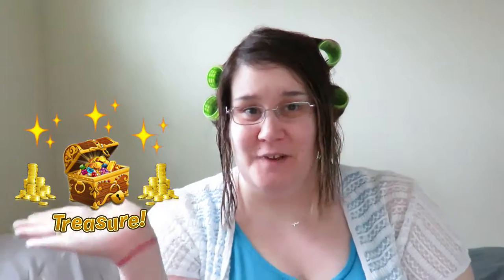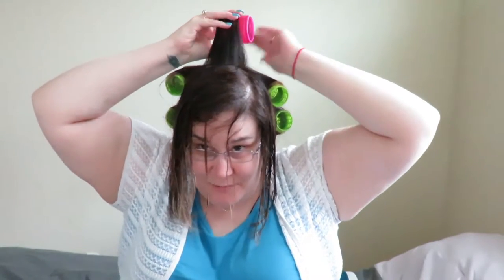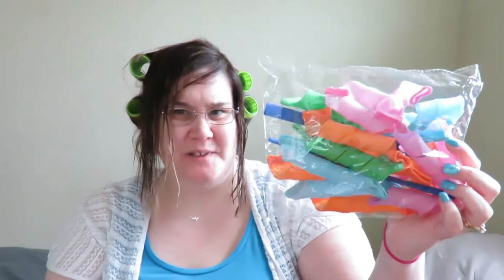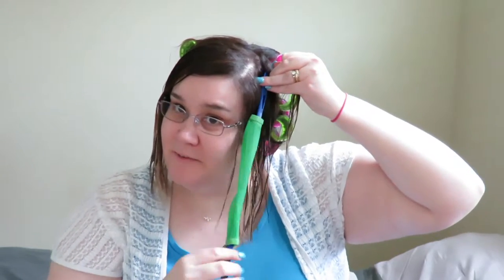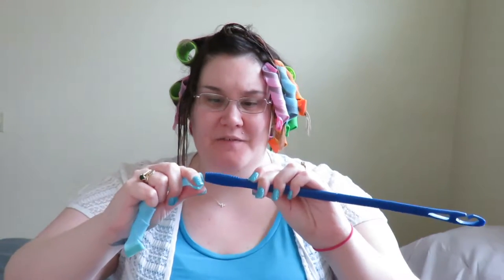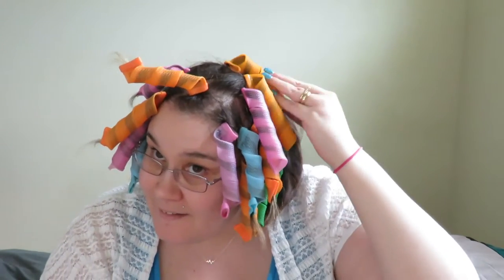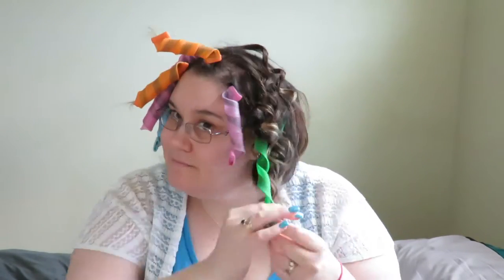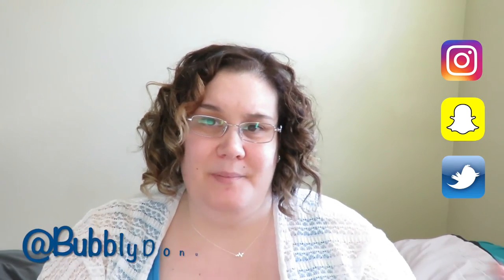TV Treasure or Trash -- Magic Leverag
Hey everyone! It's time for another TV Treasure or Trash! I'm testing out another product. It's the Magic Leverag. Let's just see if it curls my hair or nah!

I want to hear from you! Is there anything you want me to try out? Or just say "Hi!" I look forward to reading them!

You can check me out on my social medias!